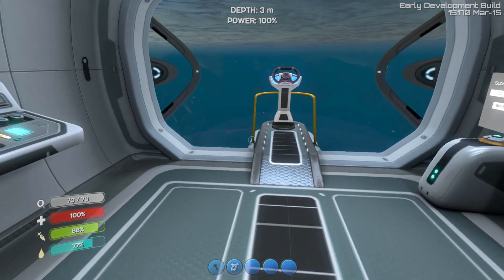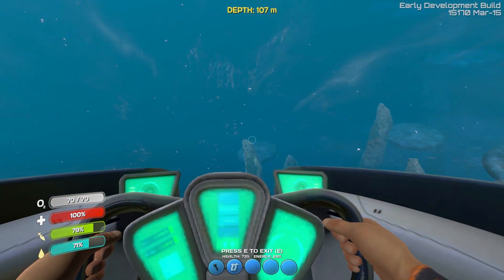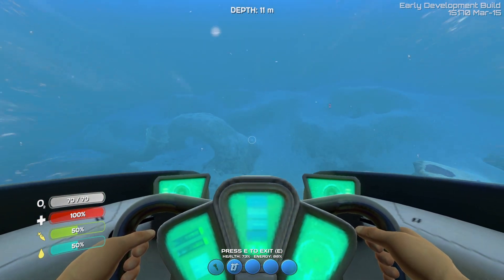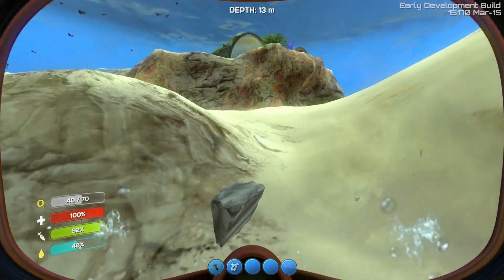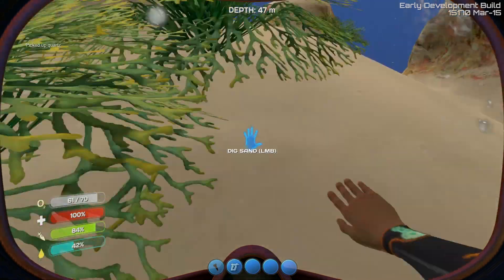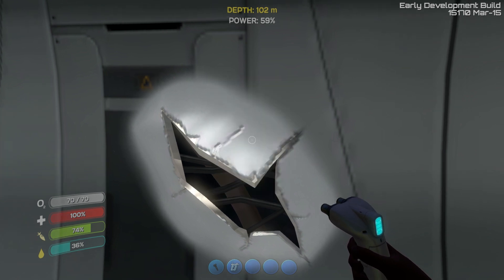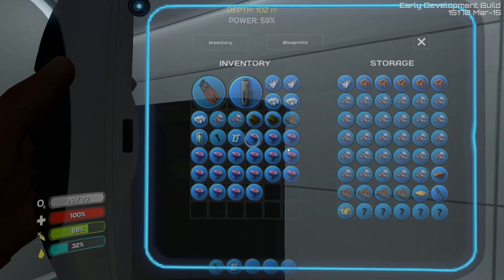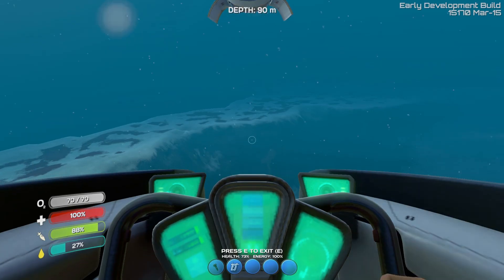Subnautica Gameplay / Let's Play (S-2) -Ep. 7- "Starting The Base"